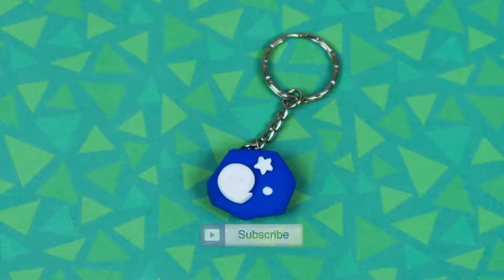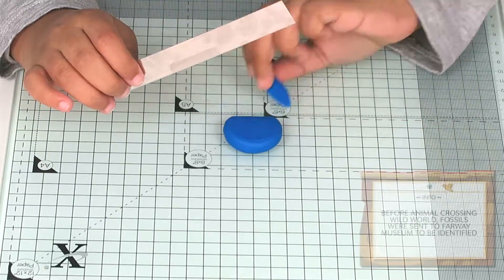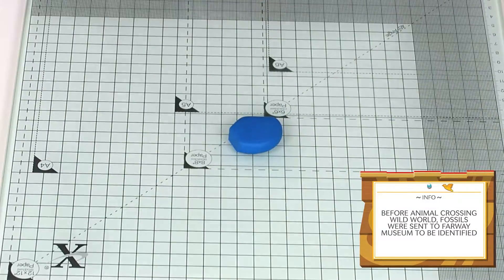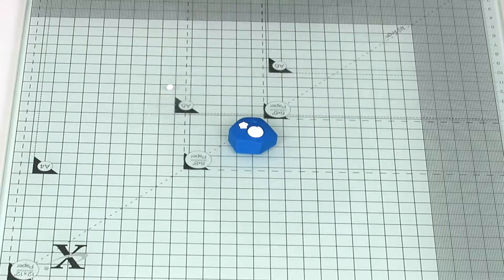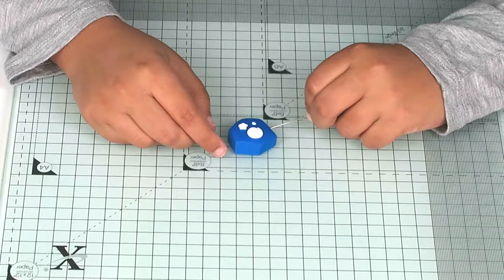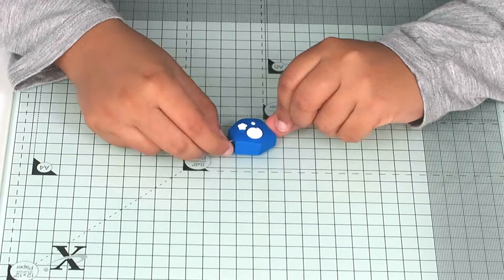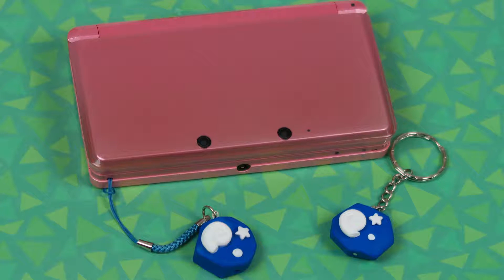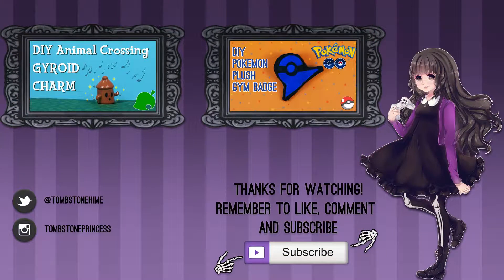DIY Animal Crossing Fossil Charm: Make your own Animal Crossing New Leaf polymer clay charm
A tutorial showing you how to make a cute fossil from the animal crossing series.

This charm can be used on several different projects such as turning it into a necklace, 3ds strap charm bracelet or key ring.